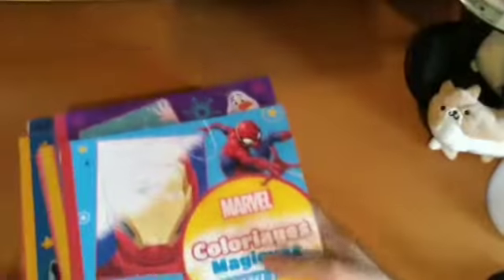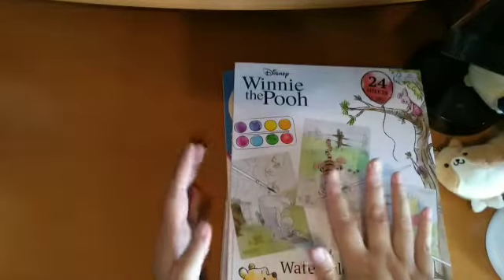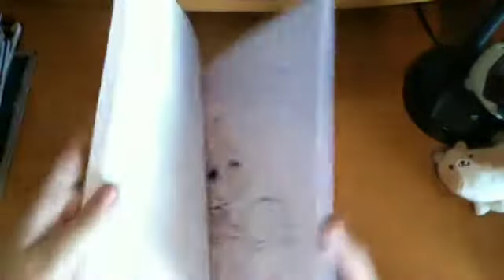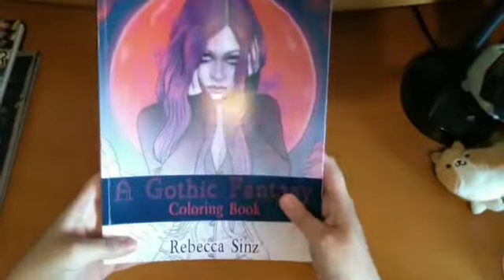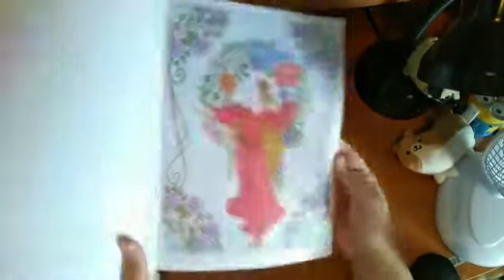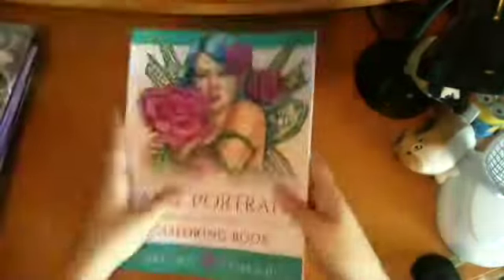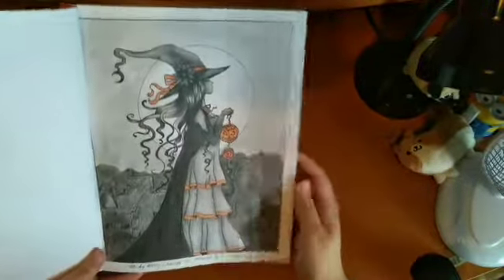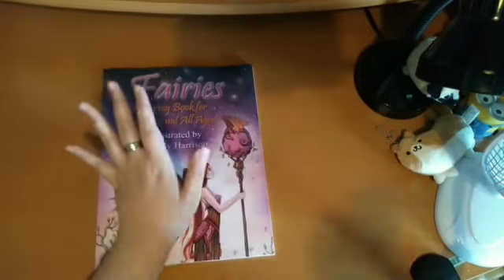My Colouring Book Collection & Finished Pages - Part 9 ✨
Part 9 of my colouring book collection and finished pages 💜 If you would like any flip throughs of any books you see, please let me know in comments and I will do one for you, if I've not done so already 🥰

Video edited with InShot
Musician: @iksonmusic